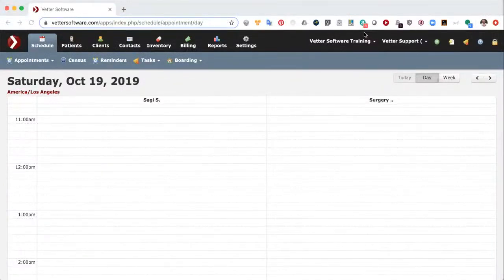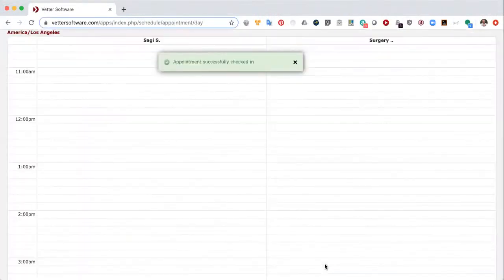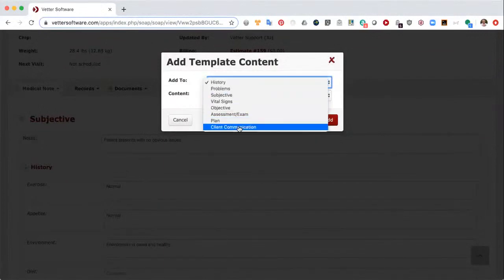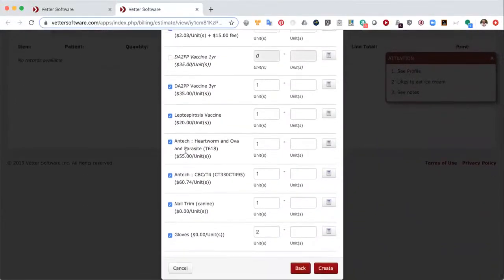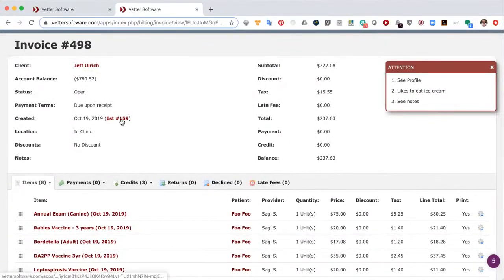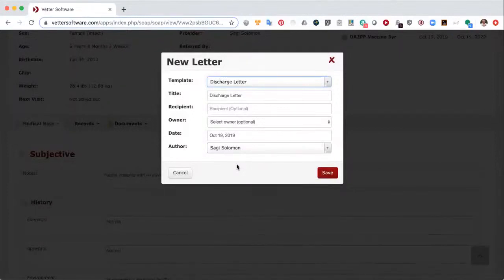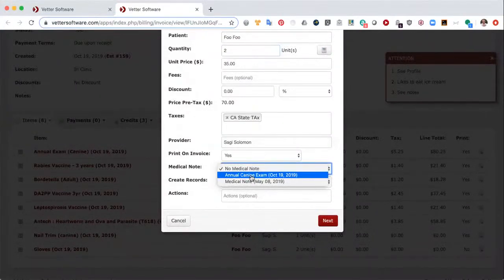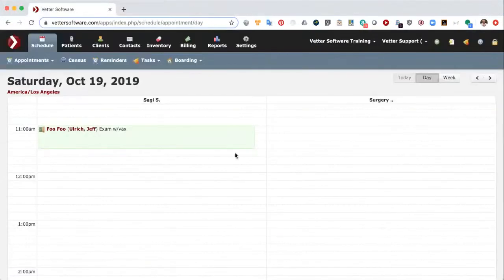How to Run a Clinic Workflow using an Estimate with DaySmart Vet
Running a Clinic Workflow with DaySmart Vet Software is easy! We are dedicated to being the best cloud based software to Improve Patient Care, Grow Your Veterinary Practice, and Achieve Better Work-Life Balance for Your Team

If you need help, please contact our support team for assistance with your software through our online chat support or by emailing .